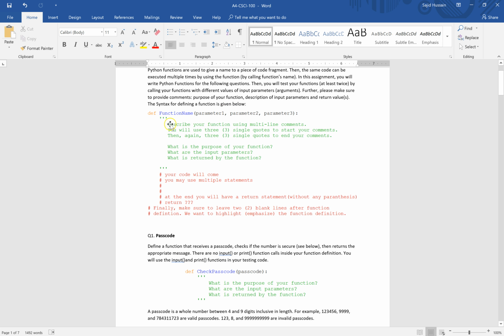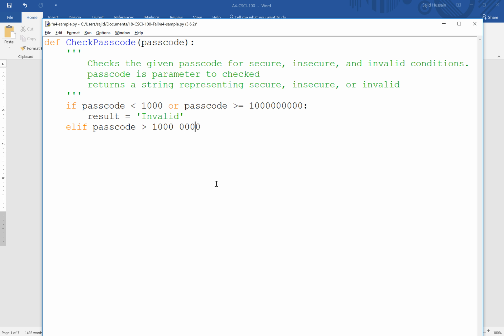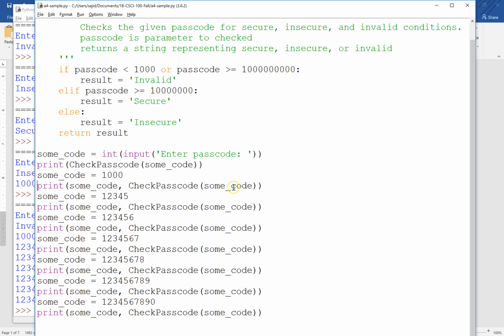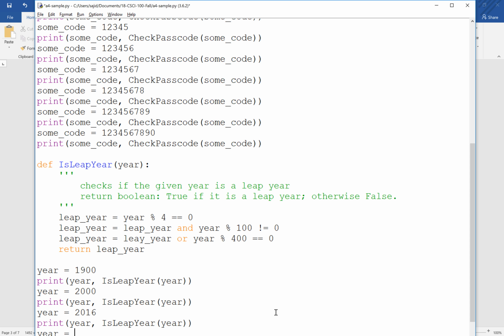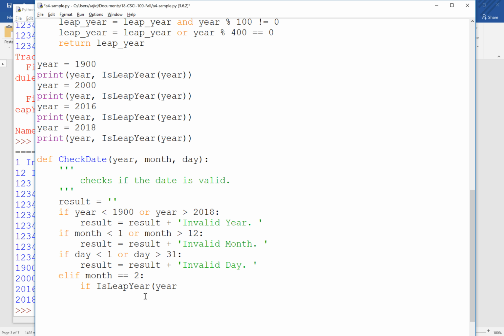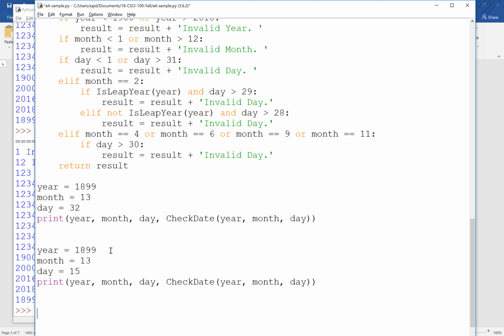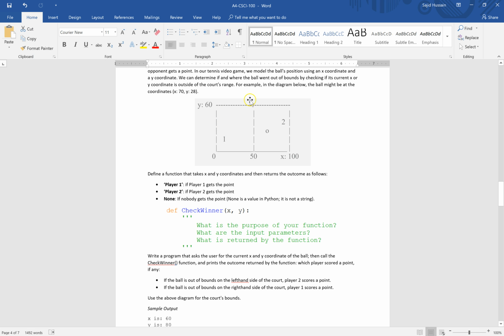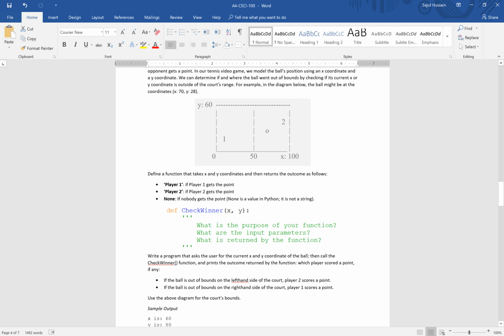07 functions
python functions example